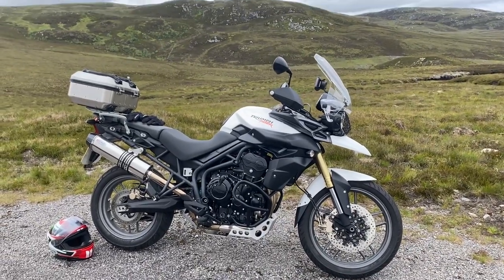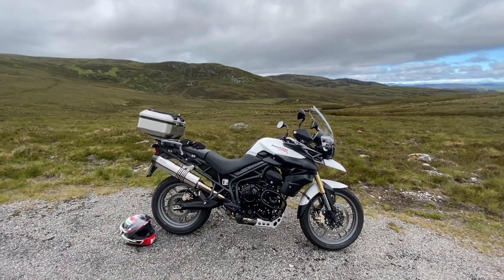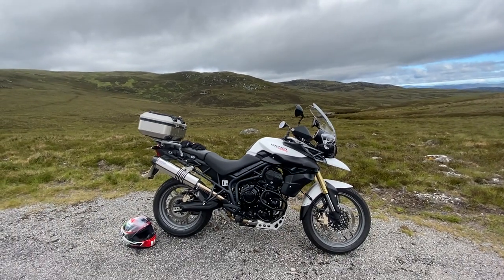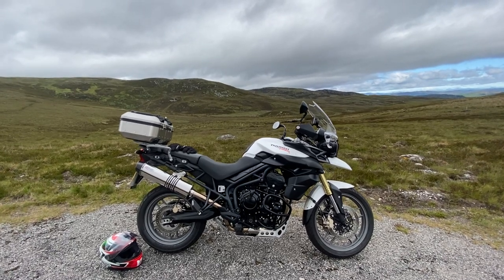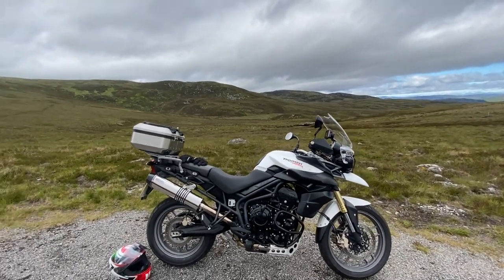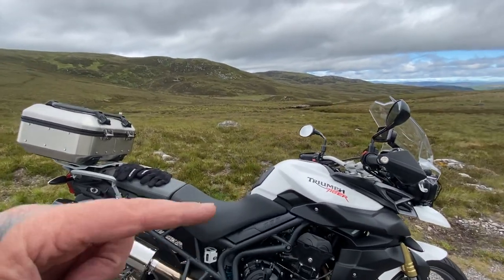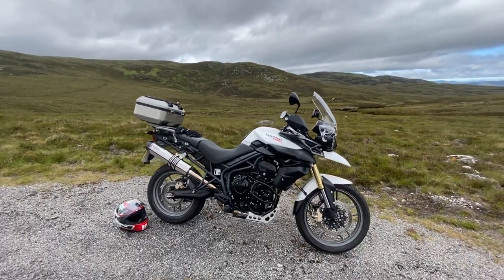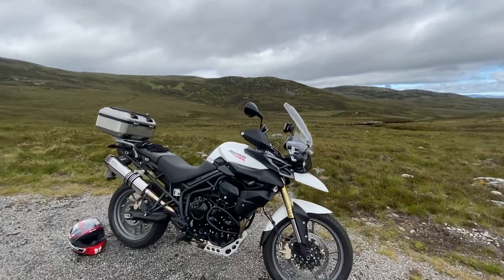2011 TIGER 800 Review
Just a review on what I think of the bike. I have owned 3 of these over the years and have clocked up about 8000 to 10.000  miles on these tiger 800.  This is not about the spec as sure you can find that info if needed. Only think I forgot to say in the clip was even with the touring screen you still get wind roar. So if touring a bigger screen would be better. Also getting about 210 to 220 miles out of a tank not 240. Fuel lights comes on at about 190 miles I have done 224 miles then filled up but was not empty. might have had 5 or 10 miles left it it.